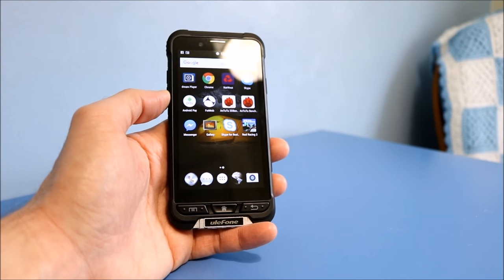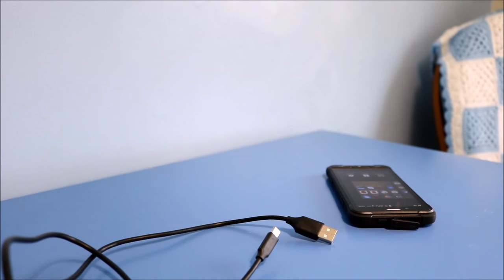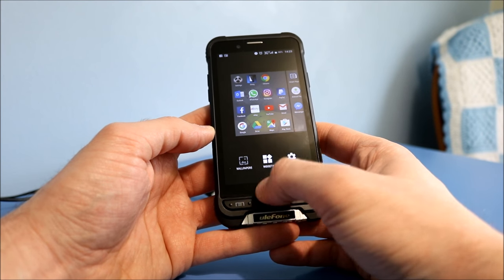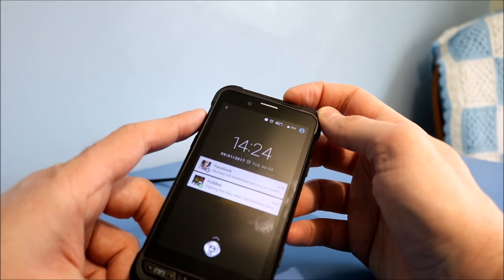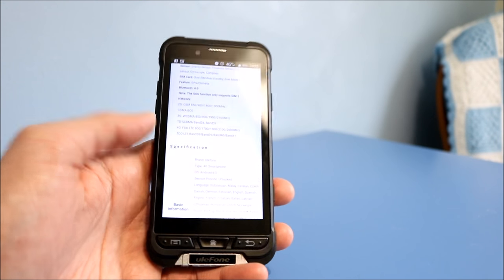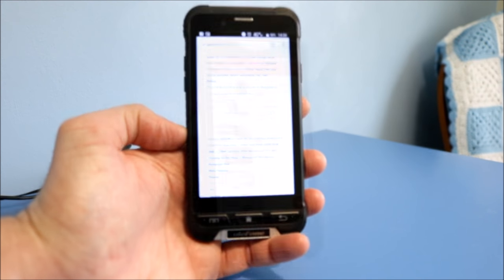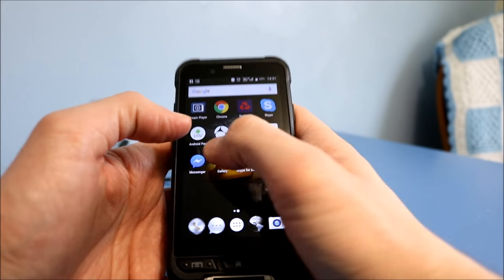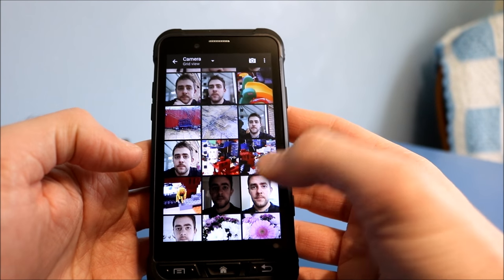Ulefone Armor Review 4G Smartphone | Waterproof & Shockproof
Ulefone Armor Review 4G Smartphone | Waterproof & Shockproof -The Ulefone Armor is a great waterproof budget smartphone, I have tested it in a matter of different ways, please watch my video and give it a thumbs up, would really mean alot :)

Ulefone ARMOR Specs

4.7 inch 4G Smartphone Android 6.0 MTK6753 Octa Core 1.3GHz 3GB RAM 32GB ROM 5MP + 13MP Cameras IP68 Waterproof OTG NFC Corning Gorilla Glass 3 Waterproof Shockproof Dustproof IP68
Main Features:
Display: 4.7 inch, 1280 x 720 pixels HD screen Corning Gorilla 3
CPU: MTK6753 Octa Core 1.3GHz
System: Android 6.0
RAM + ROM: 3GB RAM + 32GB ROM
Camera: 13.0MP rear camera + 5.0MP front camera
Sensor: Gravity Sensor, Proximity Sensor, Light sensor, Gyroscope, Compass
SIM Card: dual SIM dual standby, dual Micro SIM
Feature: GPS/Glonass
Bluetooth: 4.0
Note: The SOS function only supprots SIM 1
Network:
2G: GSM 850/900/1800/1900MHz
CDMA BC0
3G: WCDMA 850/900/1900/2100MHz
TD-SCDMA Band34, Band39
4G: FDD-LTE 800/1700/1800/2100/2600MHz
TDD-LTE Band38/Band39/Band40/Band41